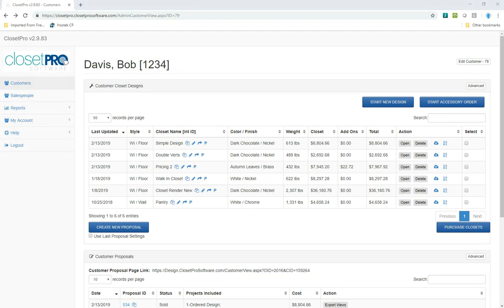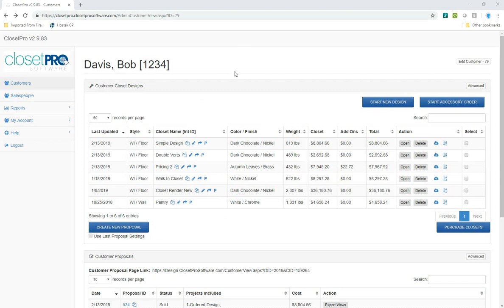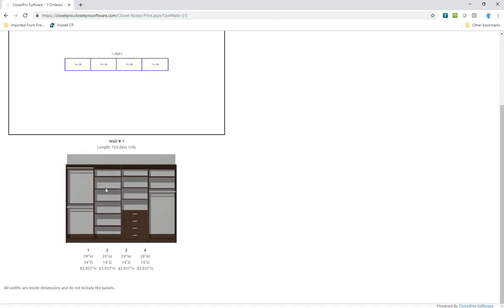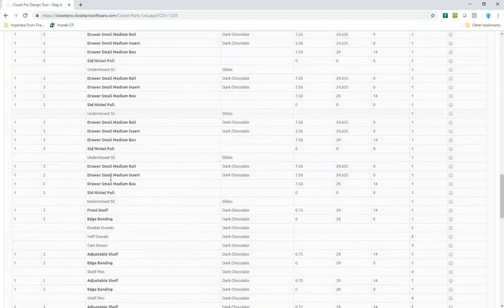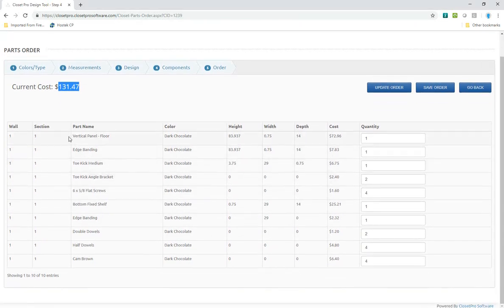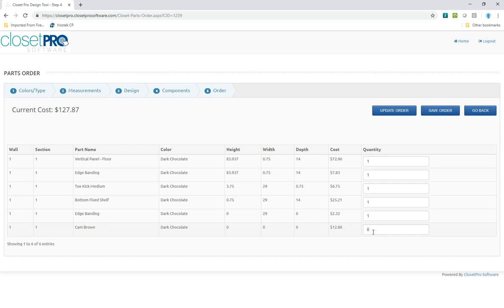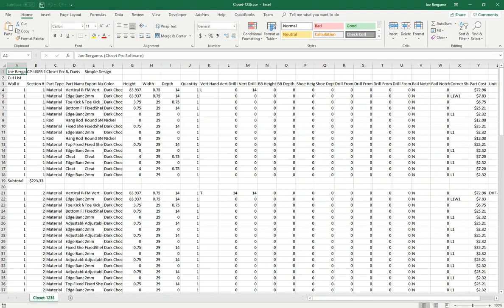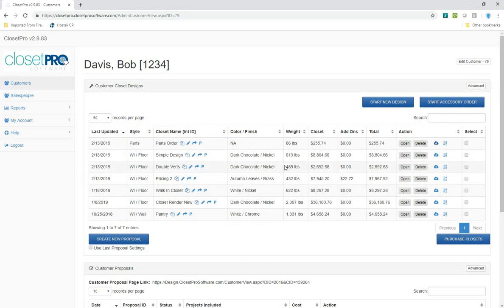Ordering Individual Parts - Part 1 - Reorders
Using the parts ordering feature within ClosetPro to re-order parts from a sold job.